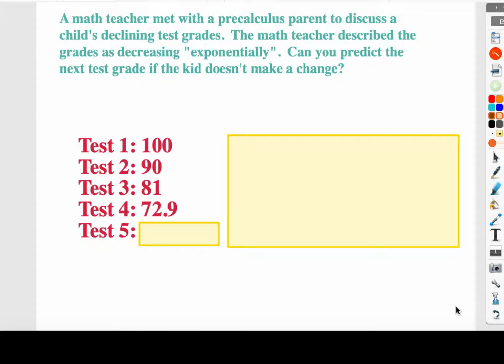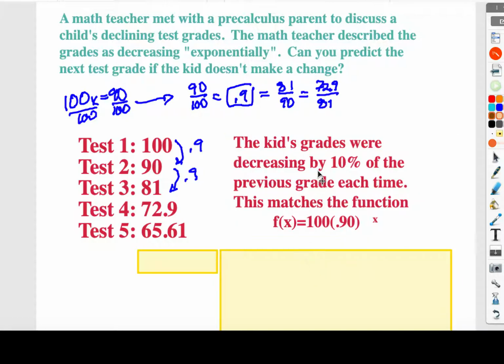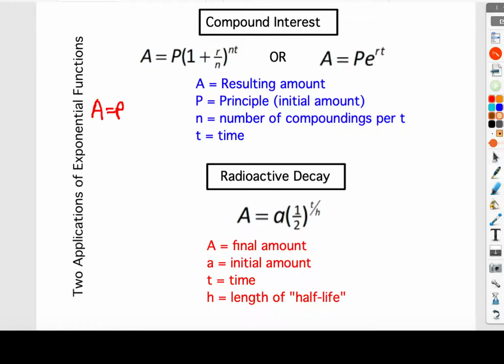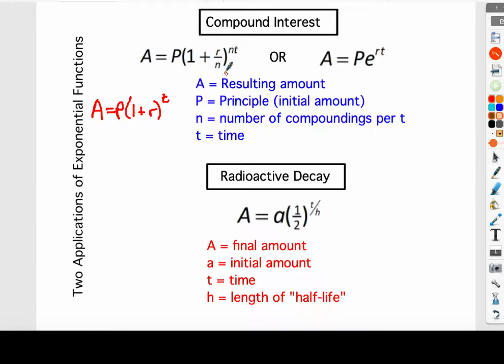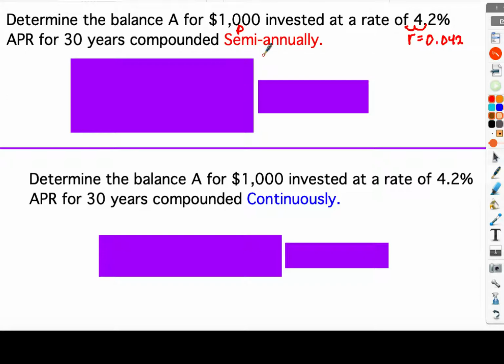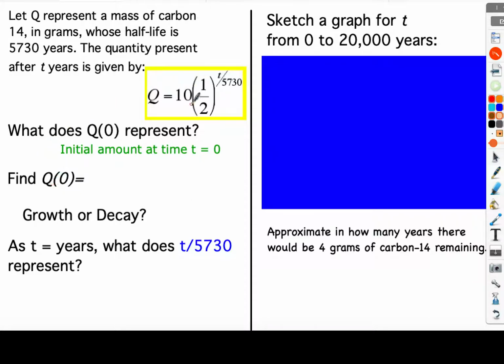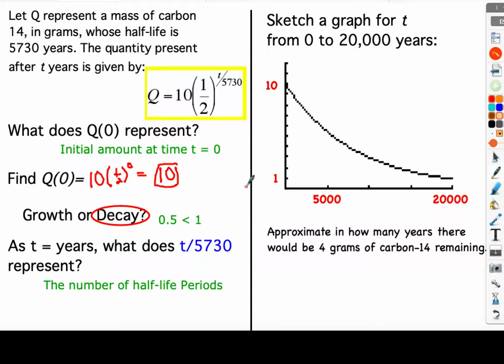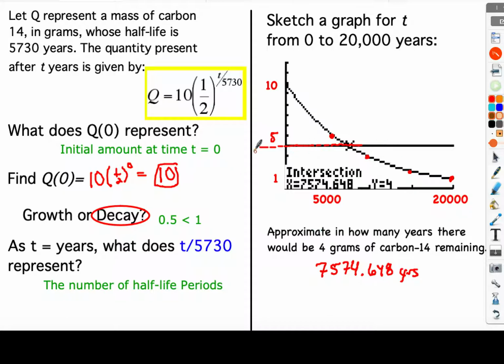Exponential Function Applications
A video going through the basic setup of an exponenential function including the initial value. Specific applications discussed are compound interest and carbon dating (half-lives).
A review for Precalc students.